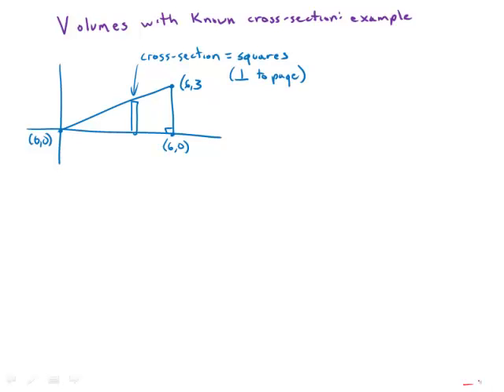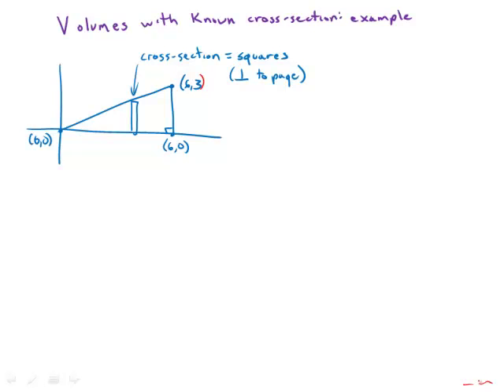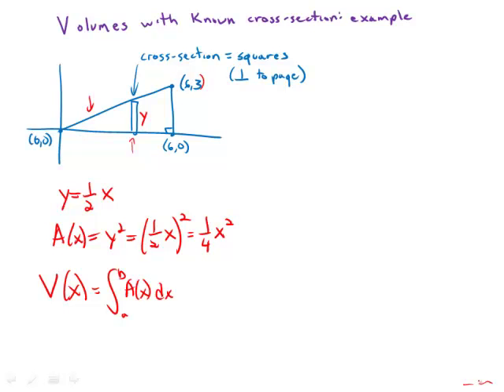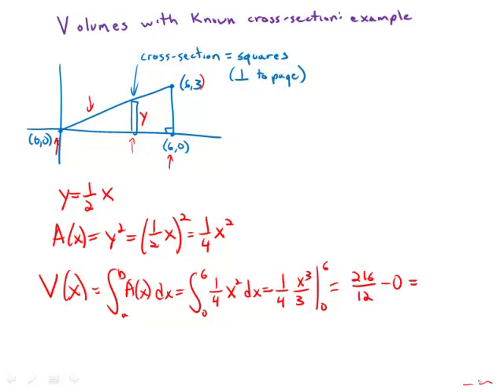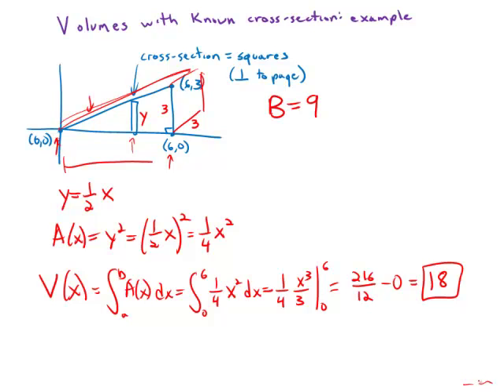Calculus: Volume Known Cross-Section Example #1